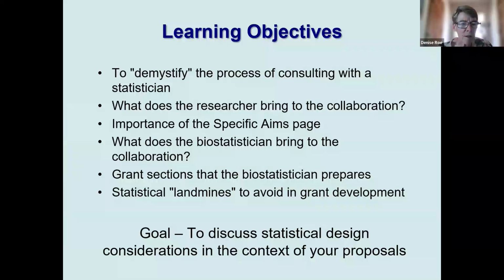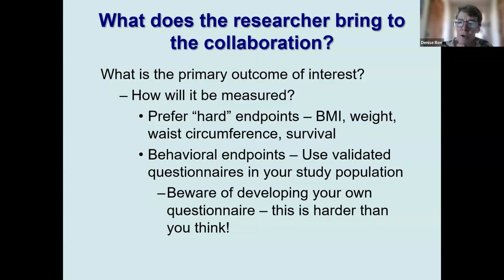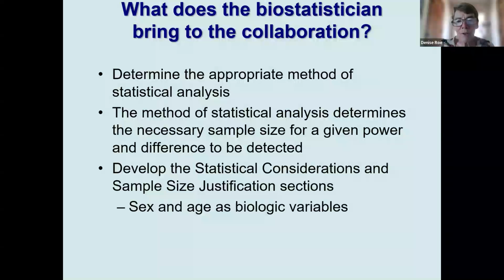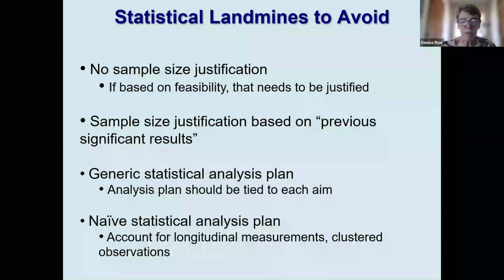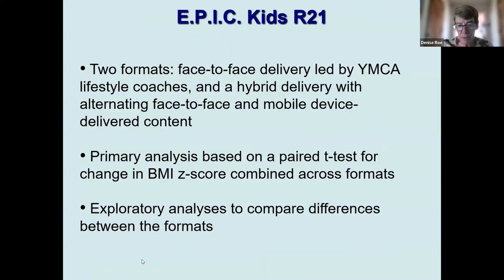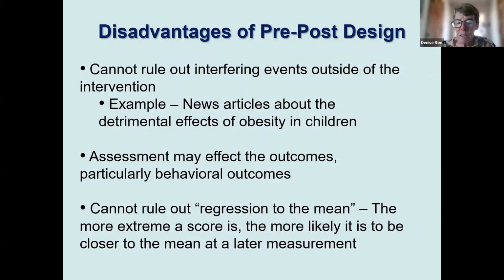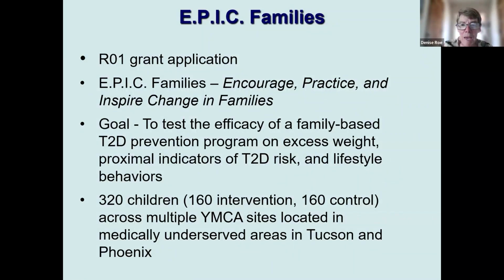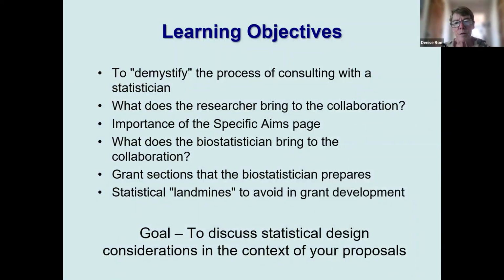NACP GUIDeS Biostats Workshop 2025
Learn how the UA Biostatistical Shared Resources can assist in your research efforts, what a biostatistician brings to the collaboration, what the statistical "landmines" to avoid in NIH grant development are, and more with Denise Roe, Dr.PH.